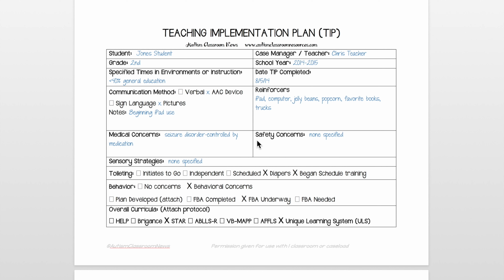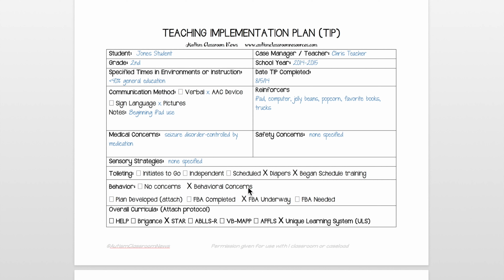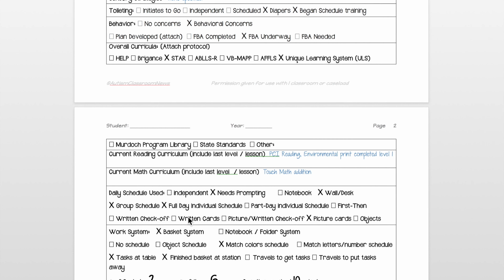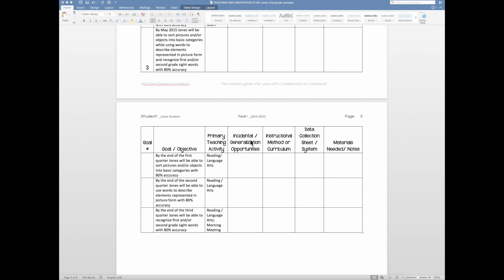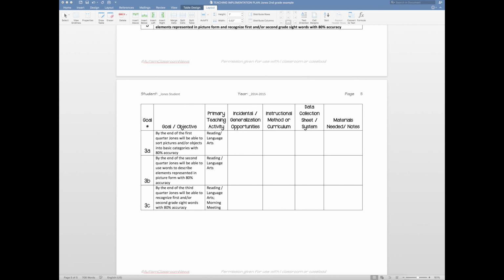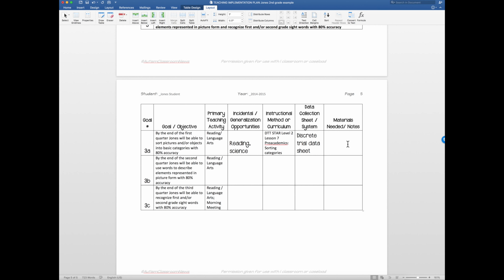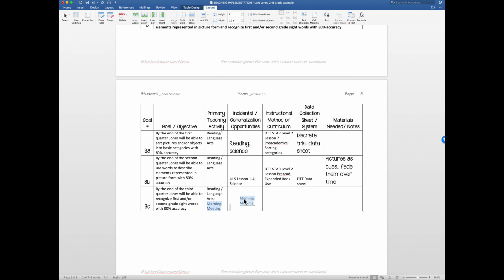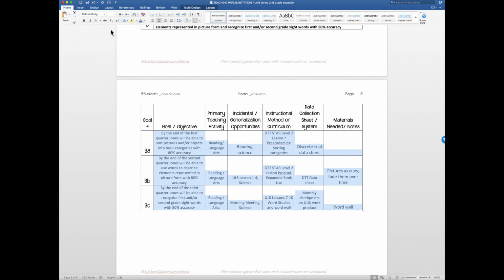Completing the Teaching Implementation Plan in Word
Teaching Implementation Plan Demonstration